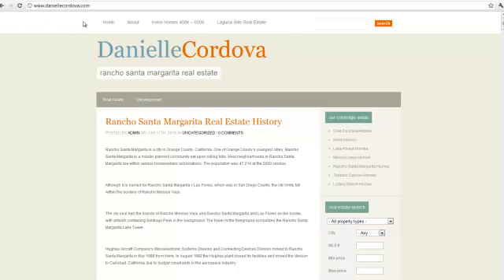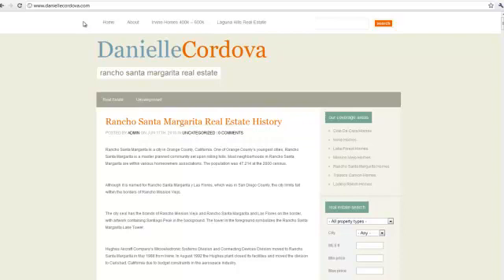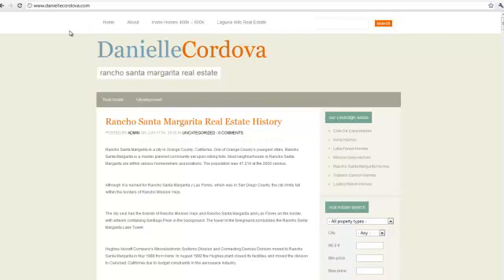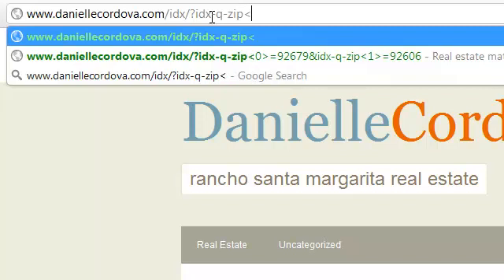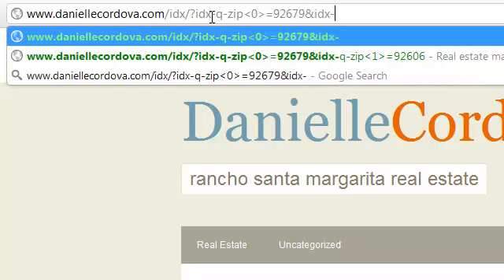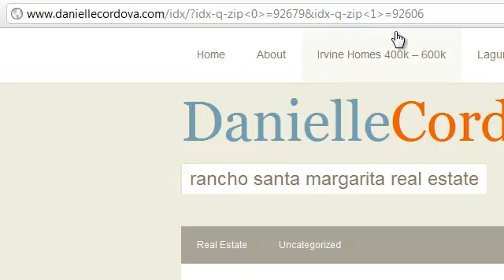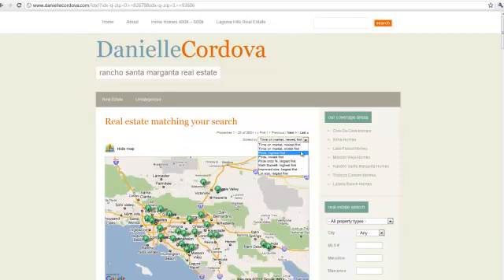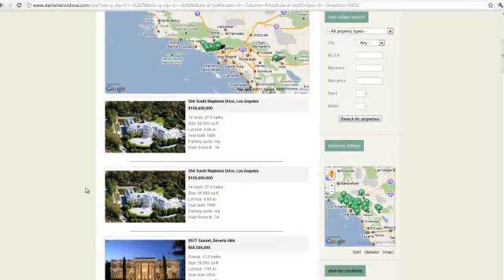Specifying Multiple Values Using dsIDXpress Link Structure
This tutorial covers how to specify multiple values using your dsIDXpress link structure. In this example, we cover adding multiple zip codes.